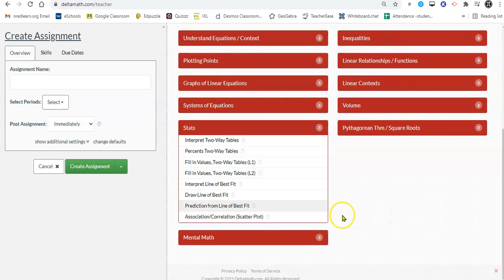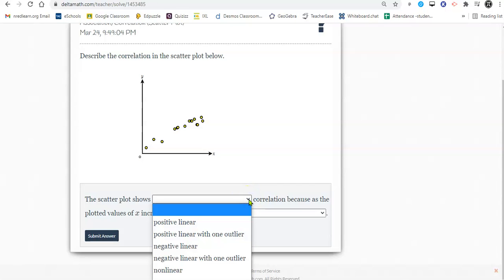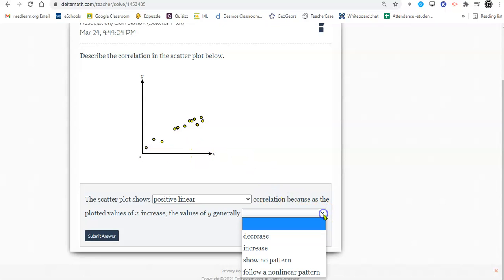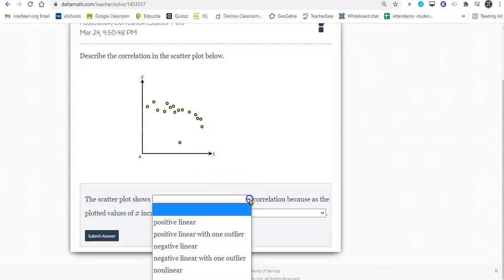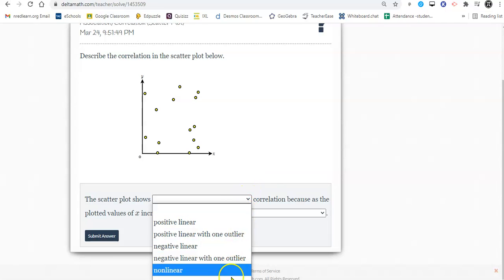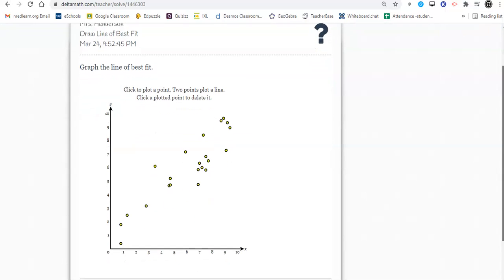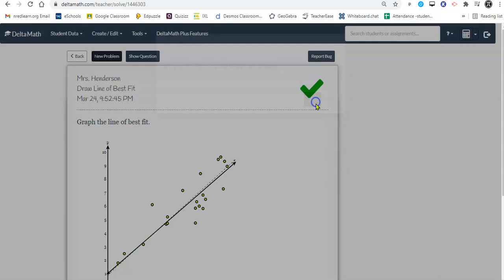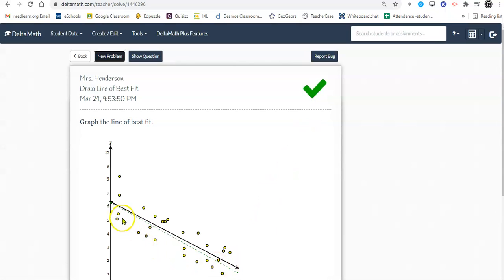Scatter Plots and Lines of Best Fit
Learn how to describe scatter plots as positive/negative or linear/nonlinear correlation. Also, practice drawing lines of best fit through a scatter plot.